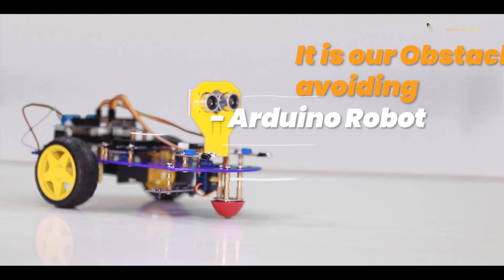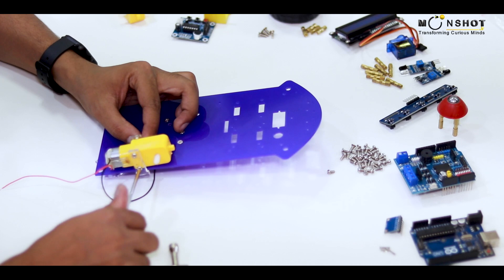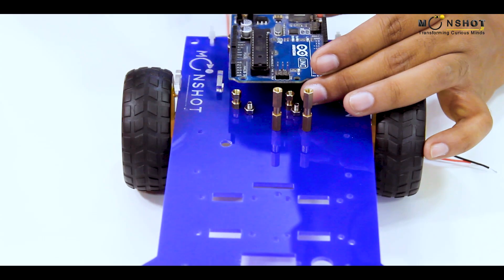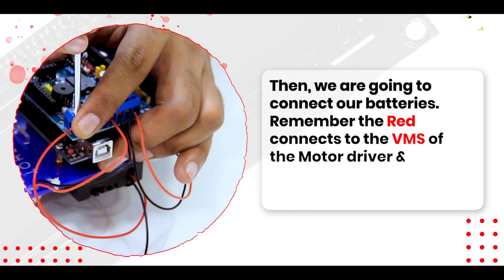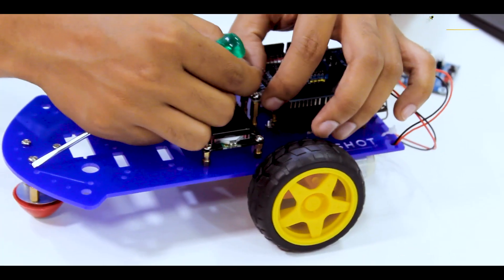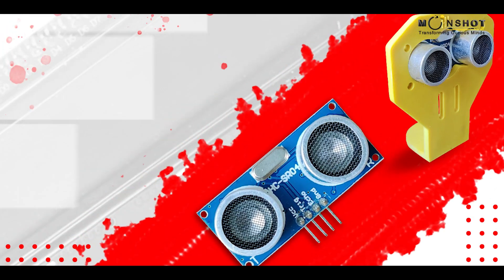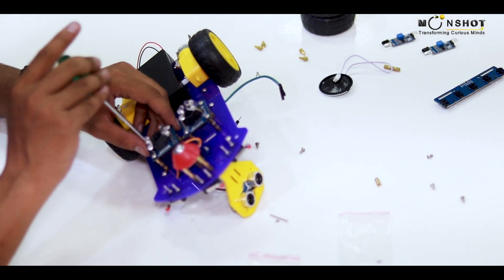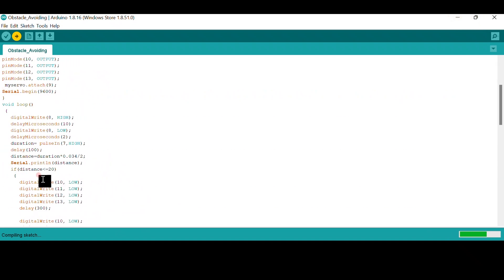I built an Arduino Obstacle Avoiding Car myself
So today, we are going to learn how to make a DIY Arduino Obstacle Avoiding Car with Servo Motor at home. But before that did you know Robotic process-automation market revenues are expected to eclipse $13.7 Bn USD worldwide in 2028. Businesses worldwide plan to adopt robotic automation into their infrastructure soon. This is where learning and experimenting with robotics at a young age becomes crucial. Let’s start the learning process by building an Arduino obstacle-avoiding car with Servo Motor in a fun way.

Want to get your hands on the Robotic Car kit (Lucy)? You can Get it for FREE with the Innovator Program at Moonshot Jr. Book a trial class today to build Lucy and many more DIY fun projects

Robots are everywhere- from movies to factories! Robotics has a wide application, and it is changing the way we perceive the future. It is high time for students of today to learn how to build a robot.

In this tutorial video, our experts will guide you through the entire robot-making process and help you understand the placement of components. Further, the experts will let you know the importance of every component. The Arduino robot car includes an array of sensors, an alphanumeric LCD, servo motor, Arduino board, and much more.

The obstacle-avoiding robot car can detect obstacles using an IR Sensor fitted at the front. The servo motor Arduino helps rotate the ultrasound sensors, which is required to help turn the car left or right. Servo motor SG90 can help rotate the Arduino obstacle avoiding car approximately 180 degrees. The Arduino board will help install the obstacle-avoiding robot code for this DIY project.

Students can learn to create robots using Arduino Uno- a microcontroller board to learn to code and apply the same to create your own robot car .

To inculcate interest in the field of robotics, parents should invest in DIY robot kits. These kits will help your little ones to learn how to make a mini robot. Parents can also invest in specially designed robots for kids to garner a child’s interest in the field. No matter how the interest is instilled, it will only push a child towards a bright future of innovation and help learn how to make robots. The Innovator Program (Robotics), by Moonshot Jr, is a unique blend of gaining the technical knowledge of robotics and entrepreneurial skills.

►About Innovator Program:
Moonshot Jr’s Innovator Program (Robotics) is a unique blend of gaining the technical knowledge of robotics and entrepreneurial skills. Students (ages 8-17) will receive hands-on learning experience with instructor-led classes and tool kits on robotics right from its foundation to the process of prototyping robots, and selling  on eCommerce platforms.